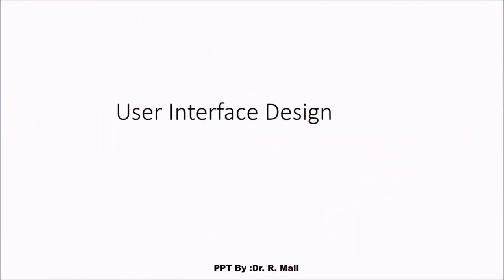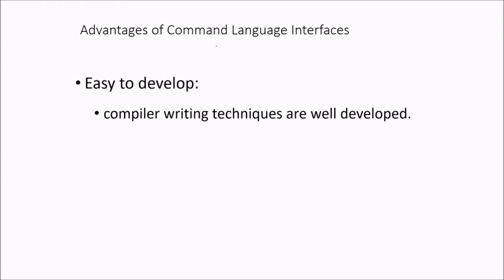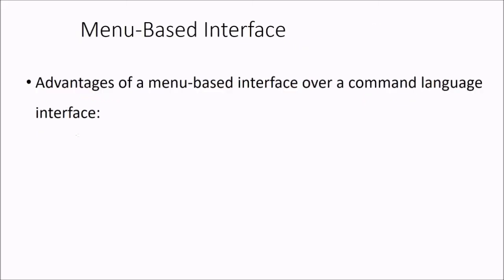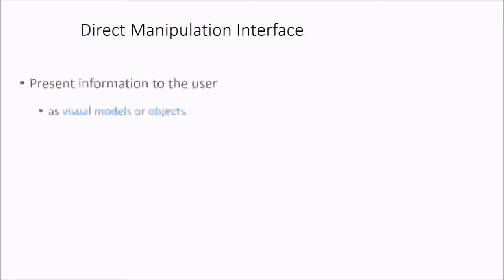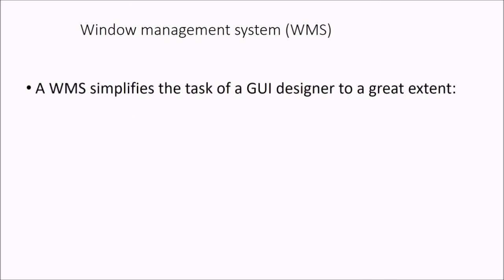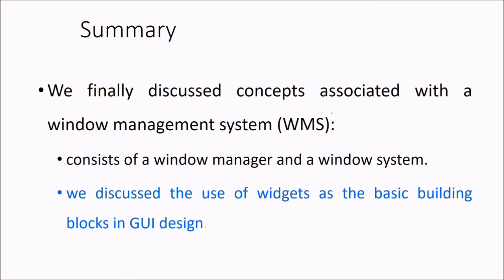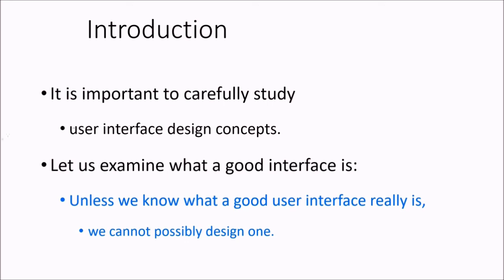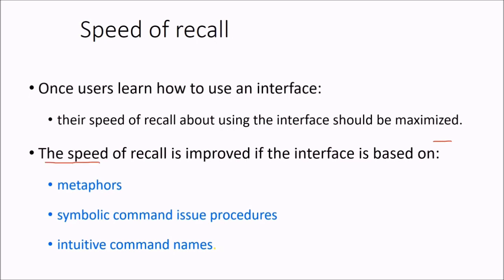Chapter 7 | User Interface Design | Software Engineering - Rajib Mall FULL